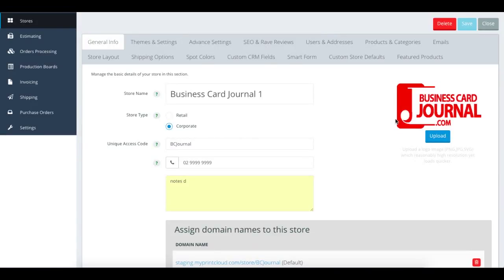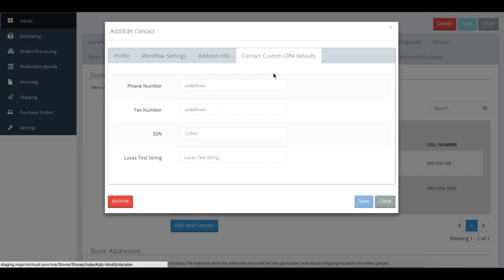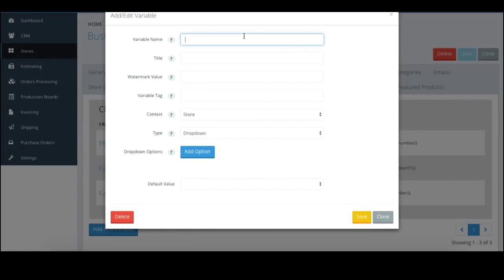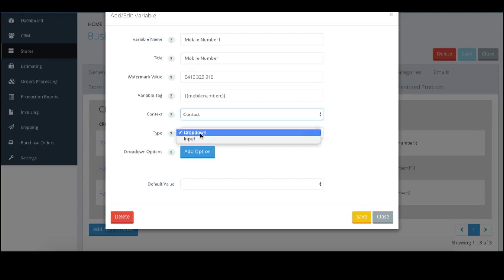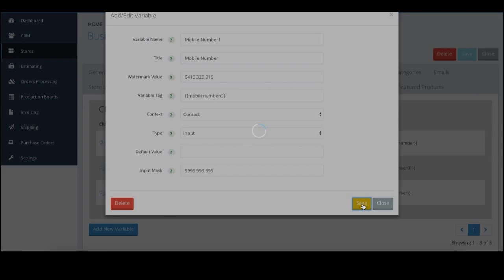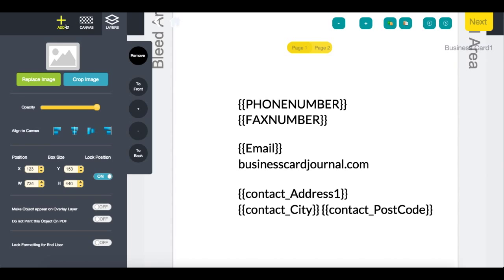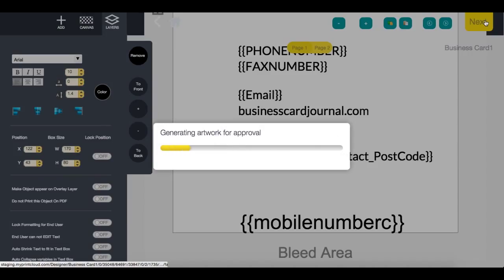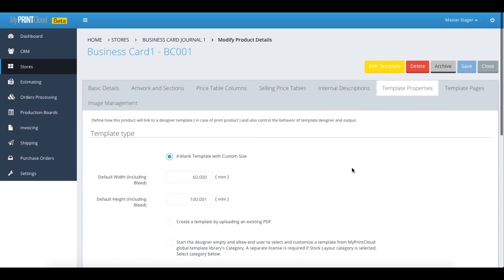Using Custom CRM Fields & Smart Forms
During this demonstration we look at creating custom VDP & CRM tags in MyPRINTCloud, this is especially helpful when creating solutions for certain industries like Real Estate, Finance, and Franchise Networks.  We also explore how to then best use the new custom CRM fields in a smart form which then can be edited by a new client